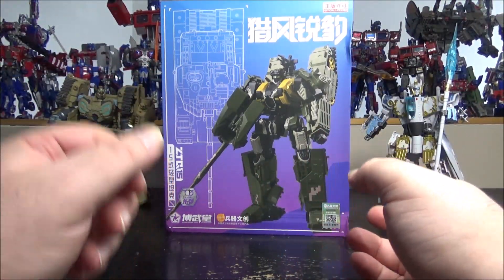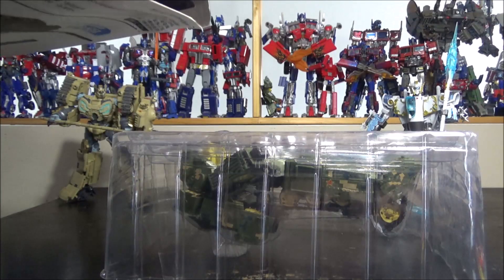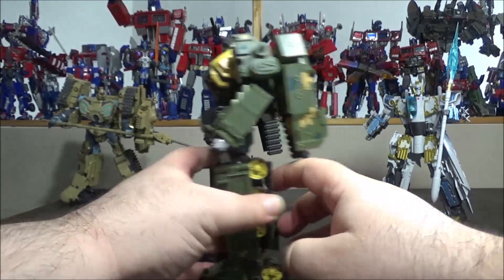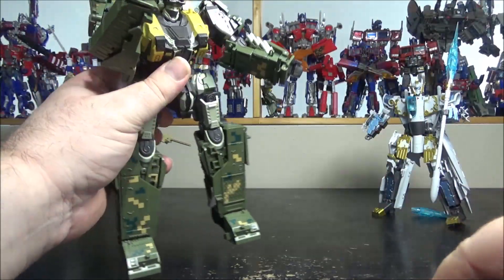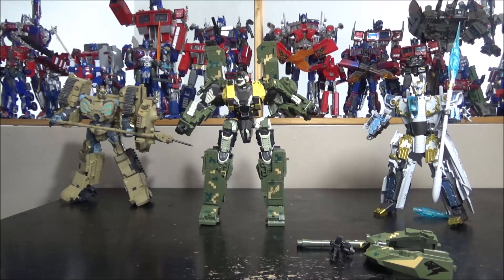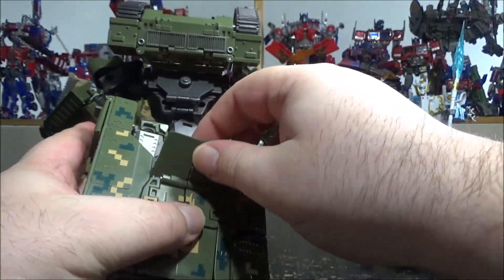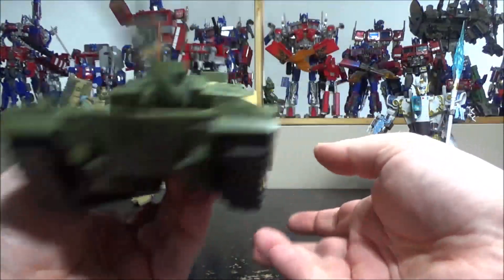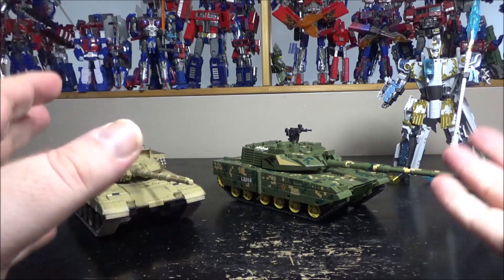Video Review for Bowu School - Type 15 Light Tank Ruibao Leopard